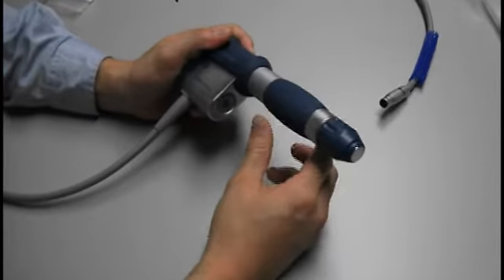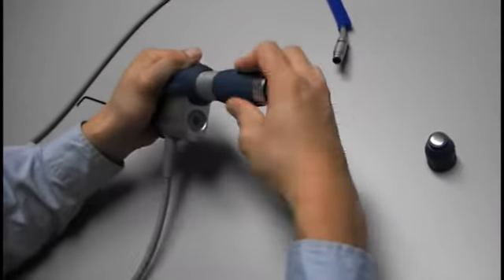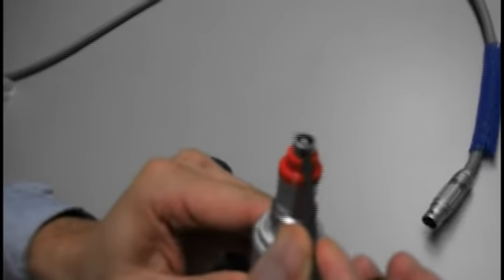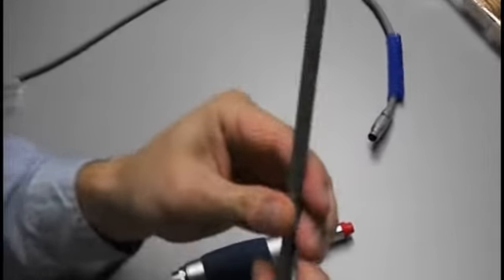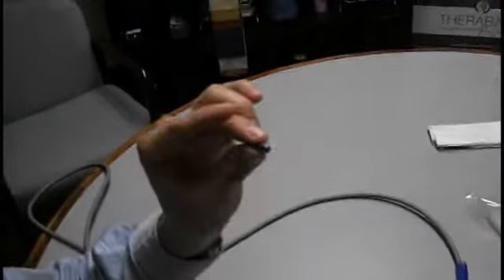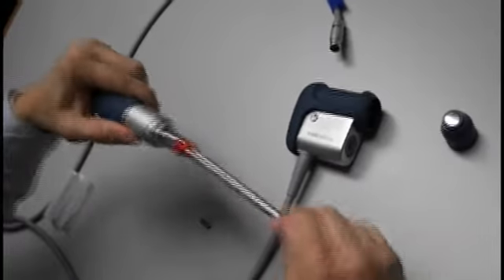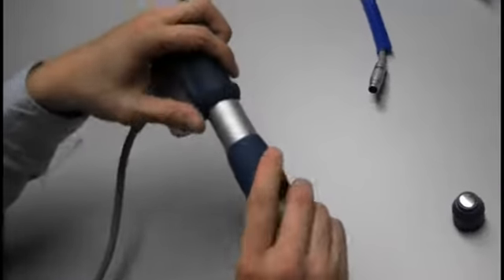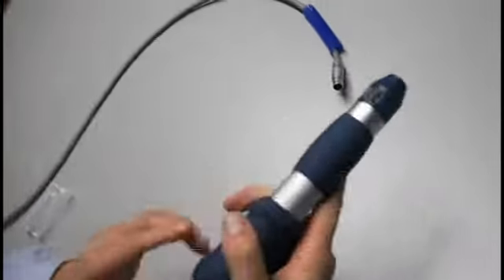revision kit change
how to change revision kit on a Storz Shockwave.  Some models may vary.  Get your revision kit by calling Remington Medical at 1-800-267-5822 (Canada Only)